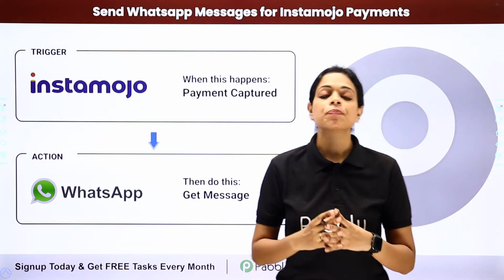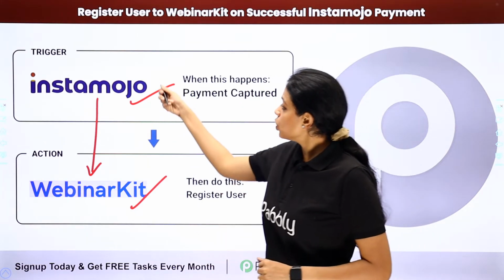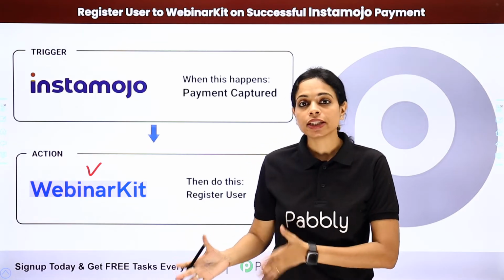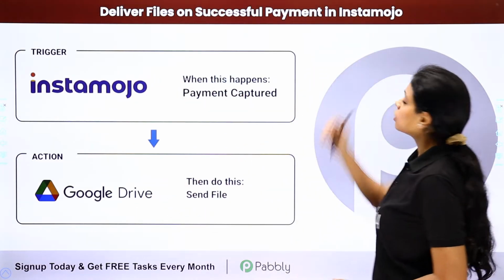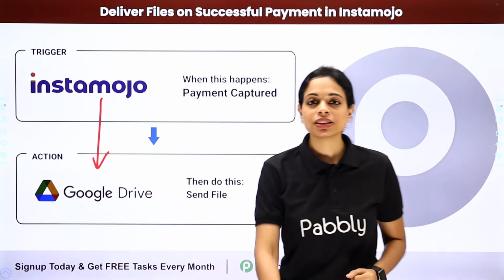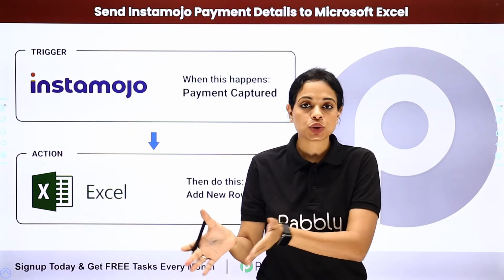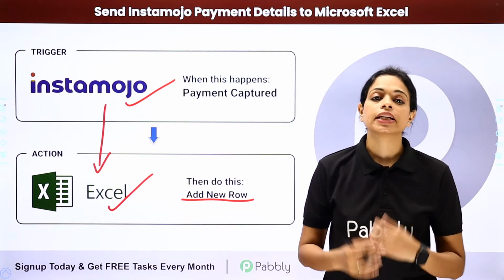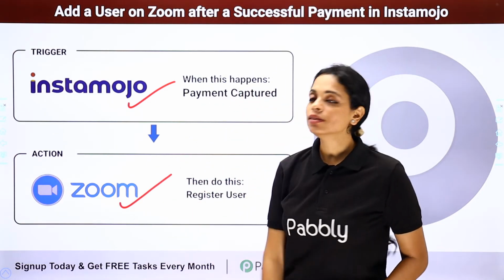Best Instamojo Payment Gateway Integration - Instamojo Automations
In this video, we will learn about Top 5 Instamojo Payment Gateway Automation to Supercharge Your Productivity using pabbly connect | Best Instamojo Automations with the help of pabbly connect